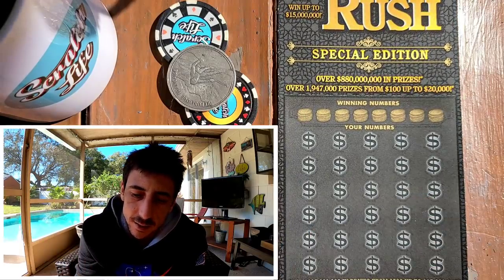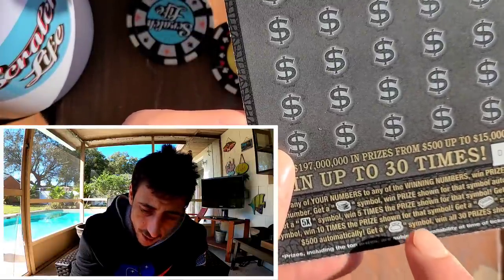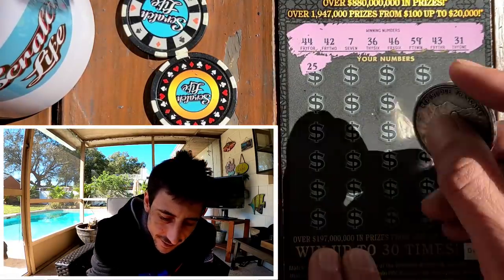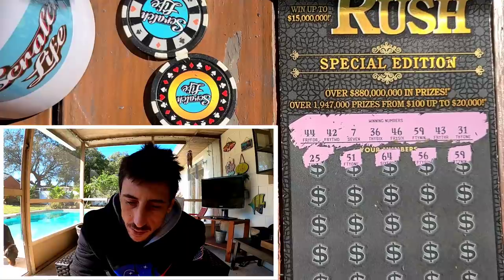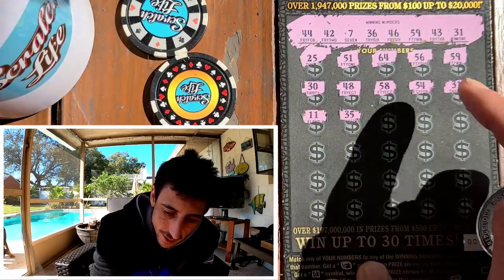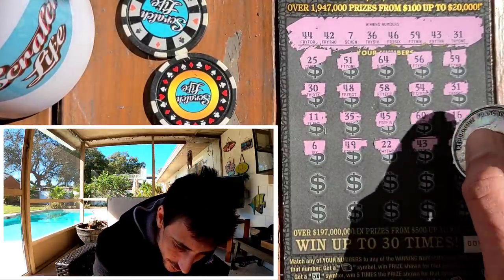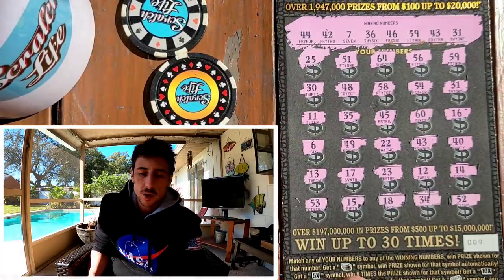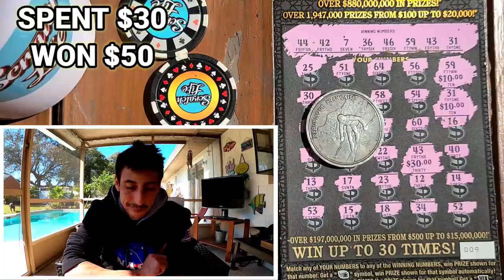She's Big, She's Black, She's Beautiful!Florida Lottery calls Her Special Edition😋💥🚀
Shes Big Shes Black Shes Beautiful,Florida lottery calls her Special Edition we call her Black Beauty!!!
Bought a $30 Goldrush Special Edition from the Florida Lottery and boom it Hit!!